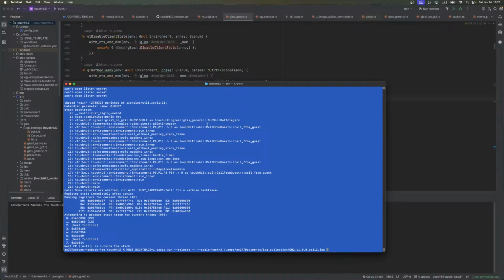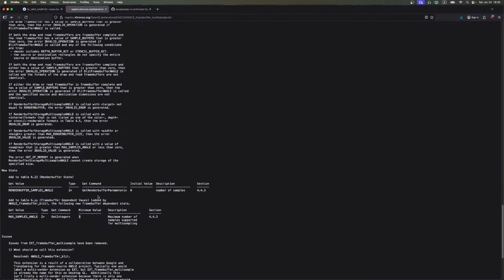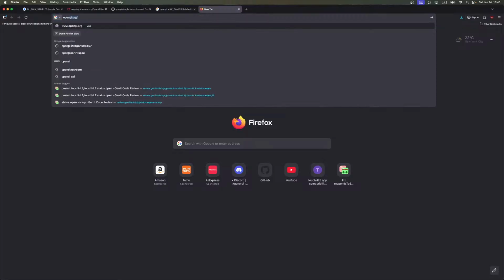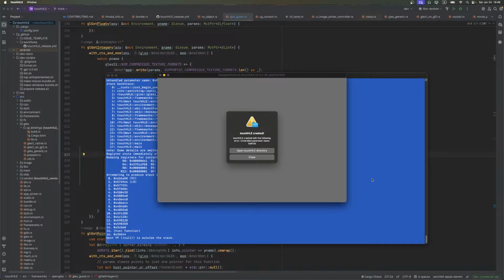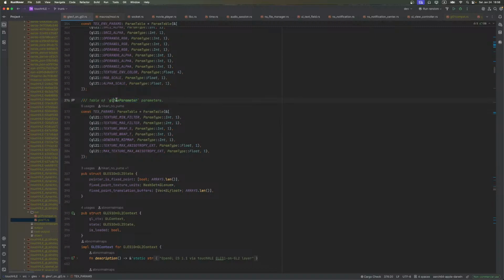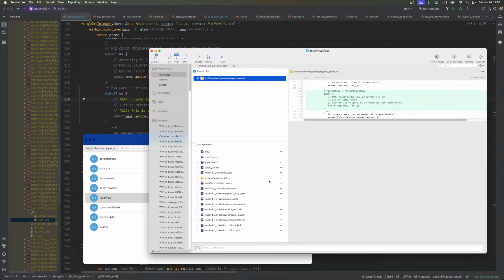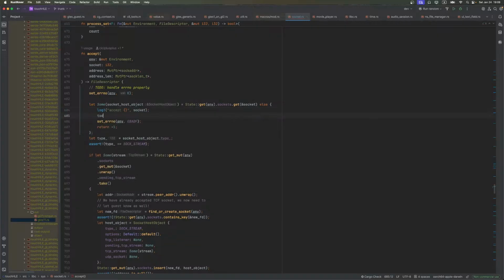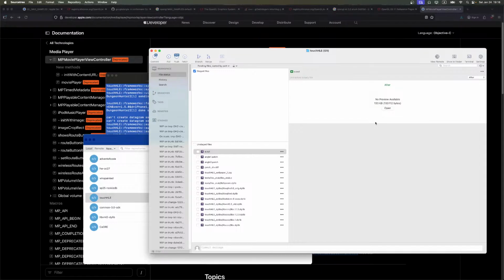[touchHLE fix & play] Dungeon Hunter II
Hi! During a fix & play live stream I'll be trying to make a game working with touchHLE and when play live to find any bugs and fix them!